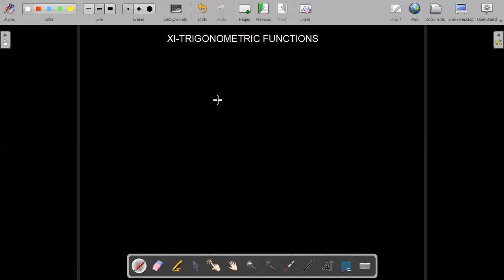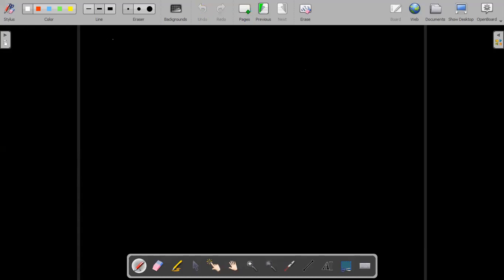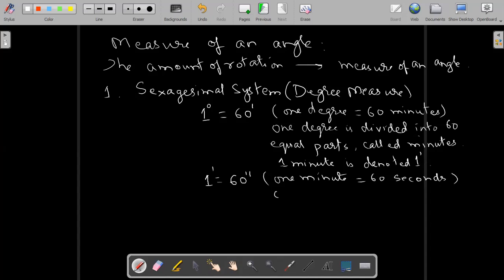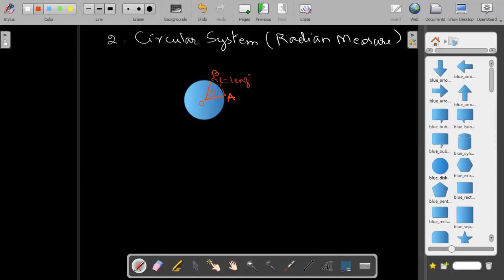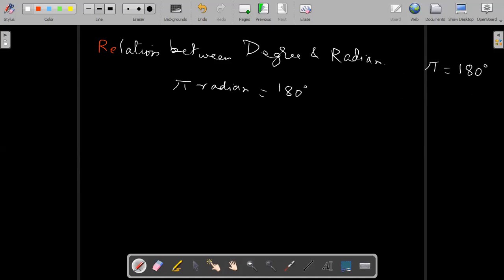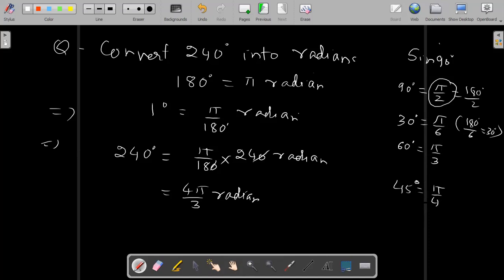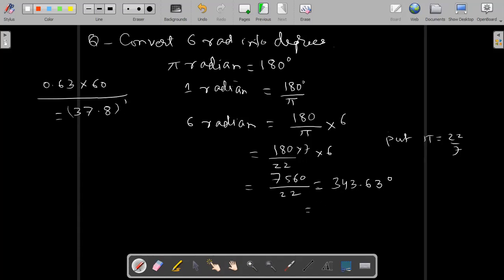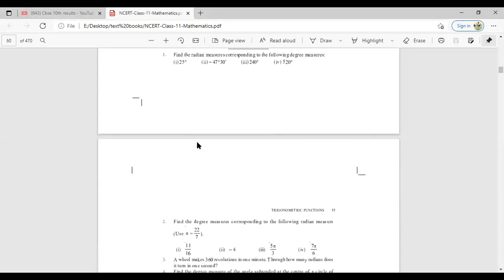XI -TRIGONOMETRIC FUNCTIONS PART -1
1.POSITIVE AND NEGATIVE ANGLE.
2.MEASURE OF AN ANGLE.
3.SEXAGESIMAL SYSTEM (DEGREES MEASURE)
4.CIRCULAR SYSTEM (RADIAN MEASURE)
5.RELATION BETWEEN DEGREES AND RADIANS.
6.EXTRA QUESTIONS ON CONVERSION FROM DEGREE INTO RADIAN AND VICE VERSA.